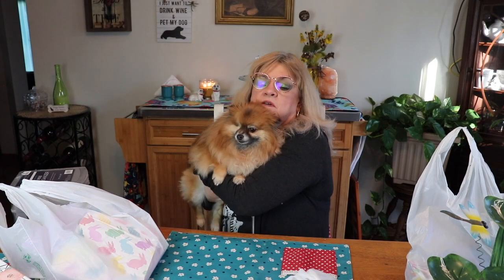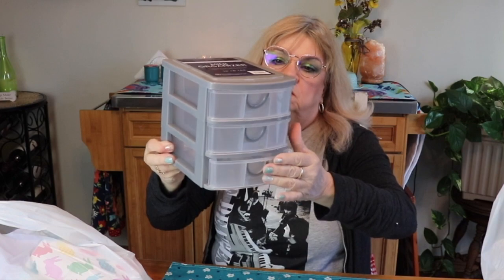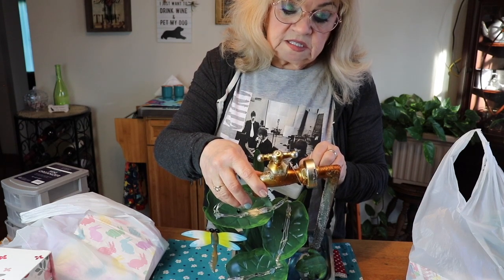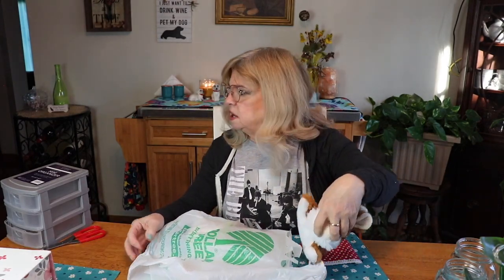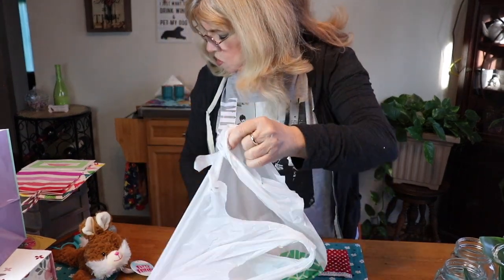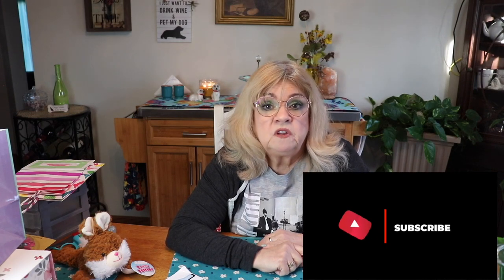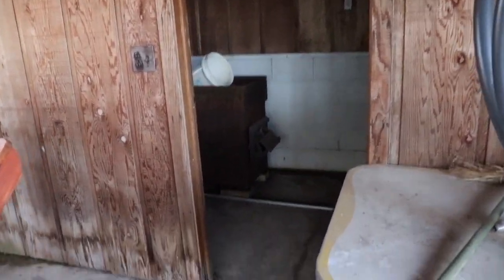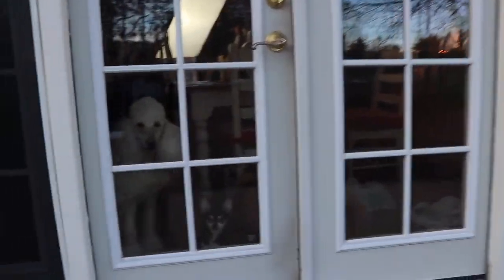Dollar Tree, Big Lots Haul & Checking on the Pool House Vlog HD 720p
I went shopping and I thought I'd make a Haul Video from it. I went to Big Lots and Dollar Tree. I also added a short backyard vlog  checking on our Pool House contents. The door to it was wide open and I wanted to make sure everything was okay.
I hope you enjoy.  Thank you 😊

My Sisters Youtube channel that I mentioned in this video:  ( Crafter in the Mitten )